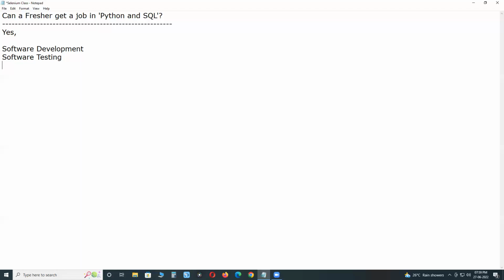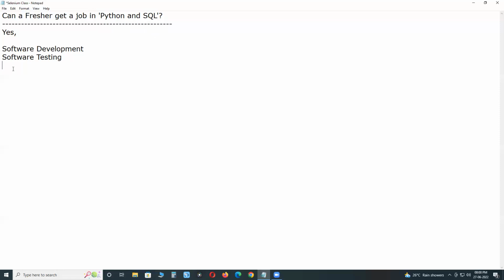Can a fresher get a job in 'Python and SQL'? | G C Reddy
Python Tutorial, Download & Install Python, Introduction to Python, Python Programming Language Elements, and Python Object-Oriented Programming.

SQL Step by Step Videos, Introduction to SQL, SQL Data Definition Language, SQL Data Manipulation Language, and SQL Data Control Language.